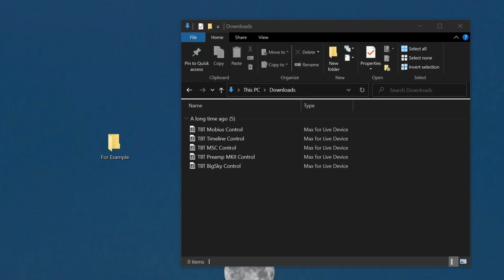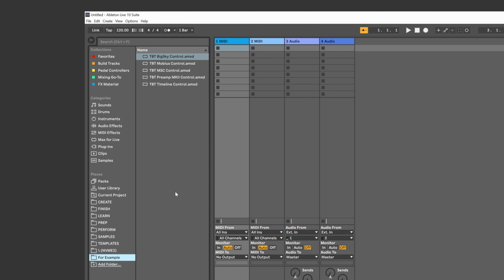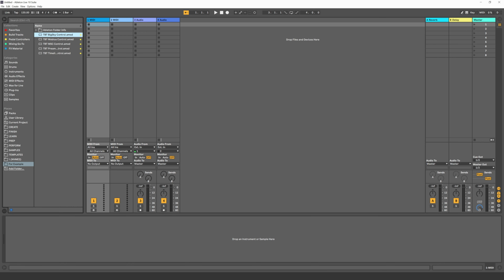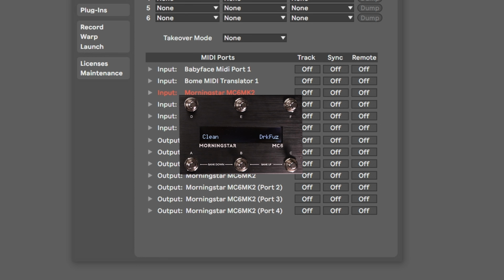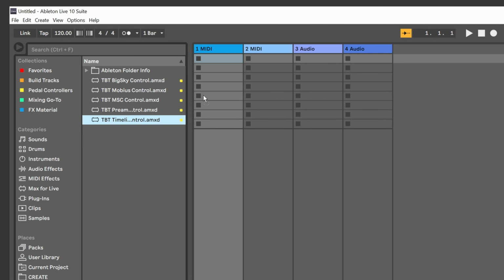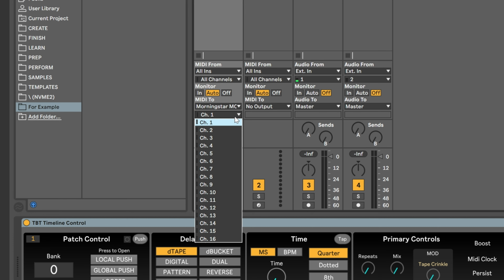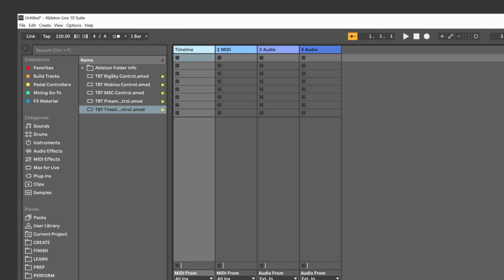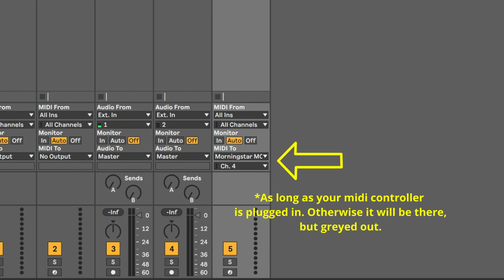Installation & Best Practices for the TBT Pedal Plugins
A short video talking about how to import a TBT Pedal Controller plugin into Ableton and the best way to approach using presets!

Chapters
0:00 Intro and Import
1:07 Preferences Config
1:57 Plugin on Track Config
2:25 Troubleshooting Help
2:45 Presets Workflow
3:32 Outro